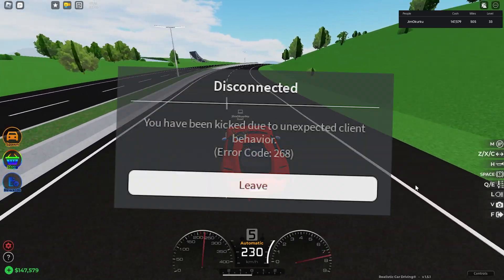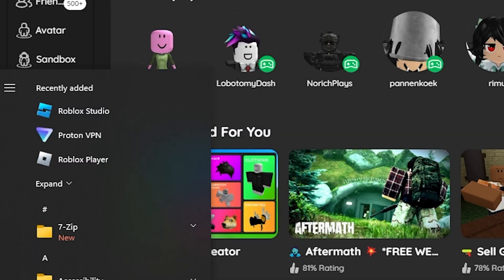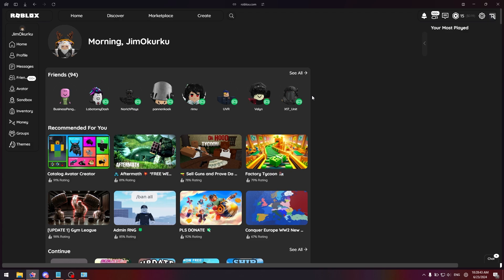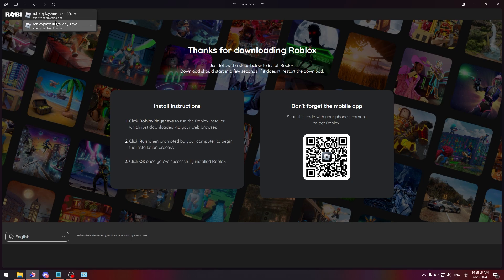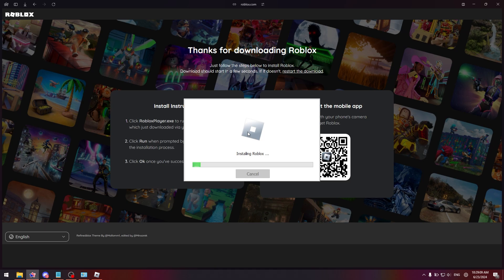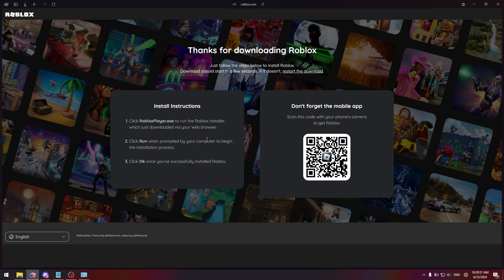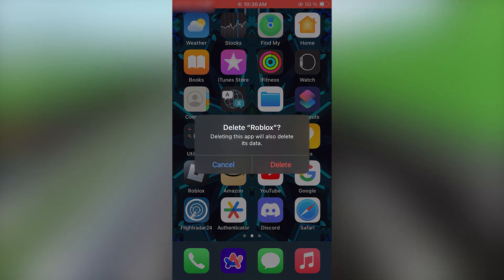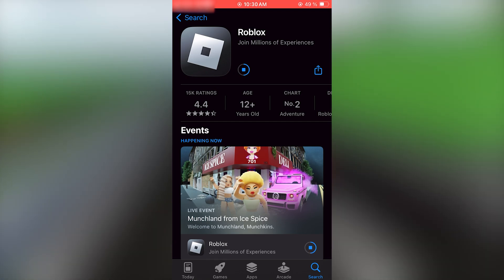Roblox has been crashing (FIX)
Hi, there's a few people that spam Roblox's comments saying roblox is crashing for them with this error, roblox isn't doing much with the bug, so today I am going to show you how you can fix it.